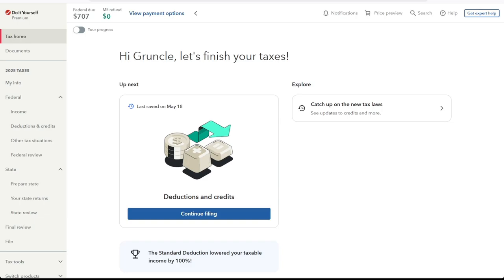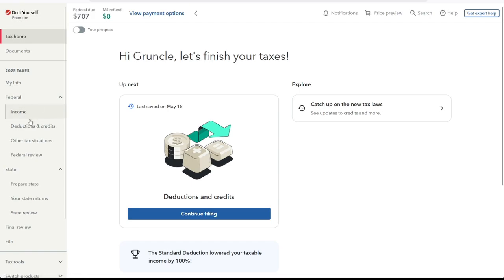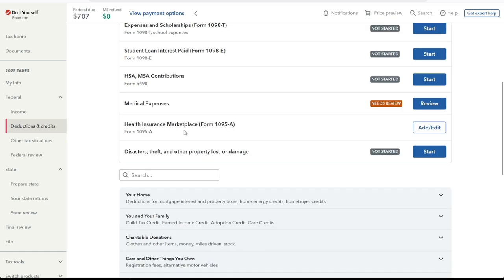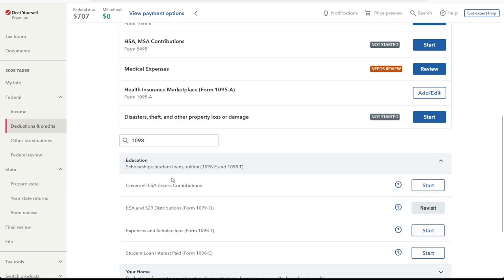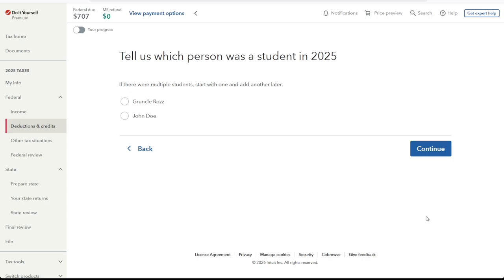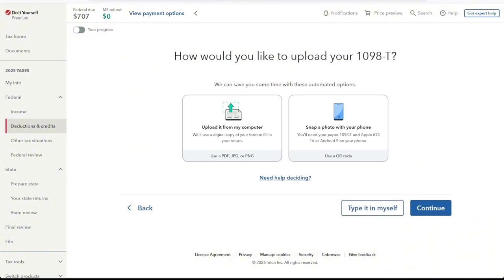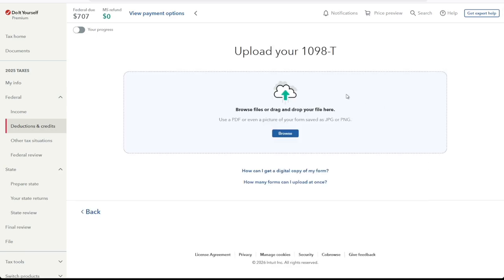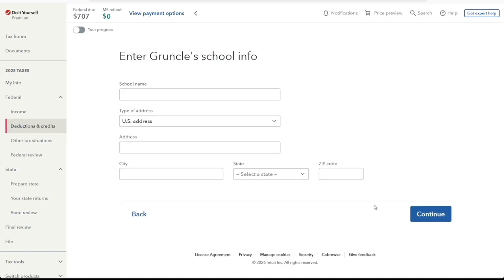How to Add 1098-T on TurboTax [Quick Guide]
Learn how to add Form 1098-T on TurboTax by entering tuition and education expense information step by step. This tutorial shows how to report 1098-T details in TurboTax, claim education credits, and file taxes correctly.